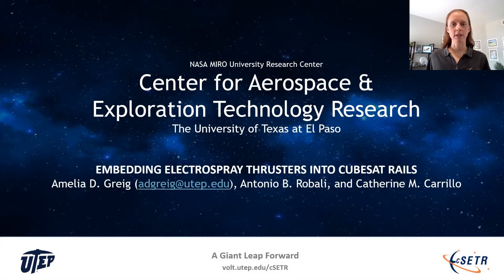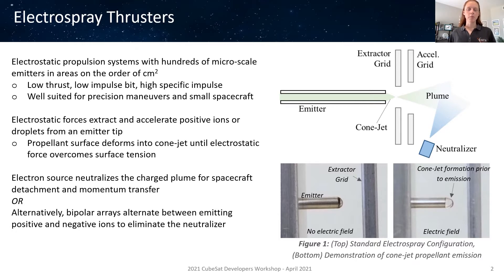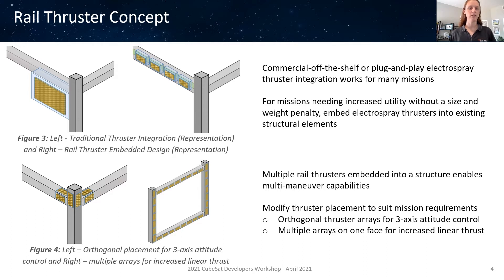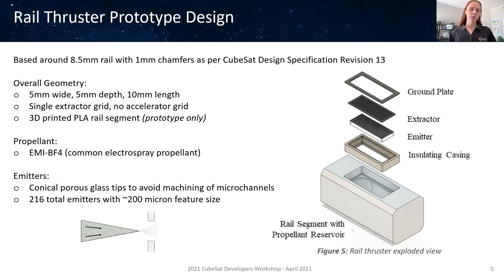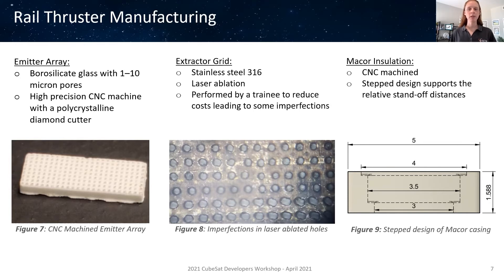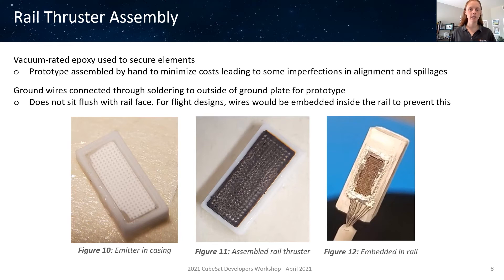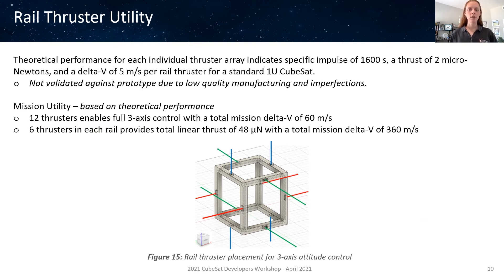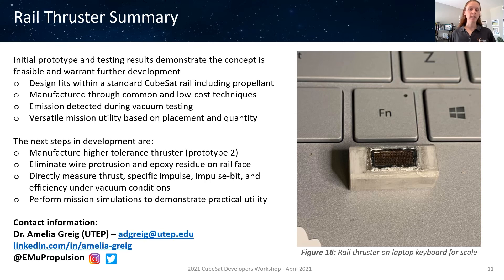Embedding Electrospray Thrusters into CubeSat Rails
Amelia Greig, Antonio B. Robali and Catherine M. Carrillo | University of Texas at El Paso

Presented for the 2021 CubeSat Developers Workshop | Propulsion track